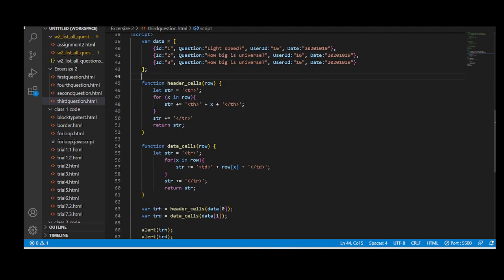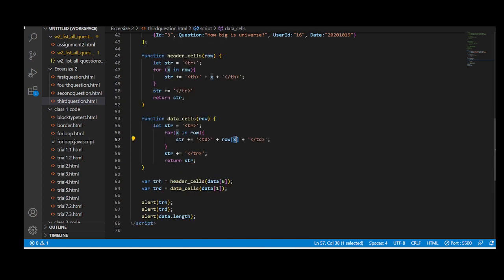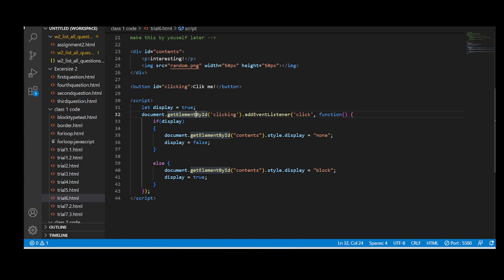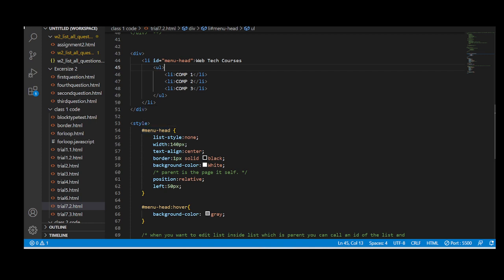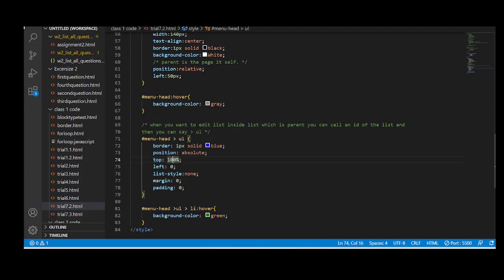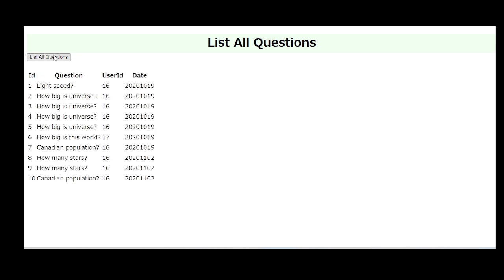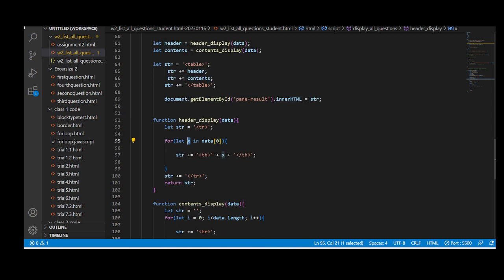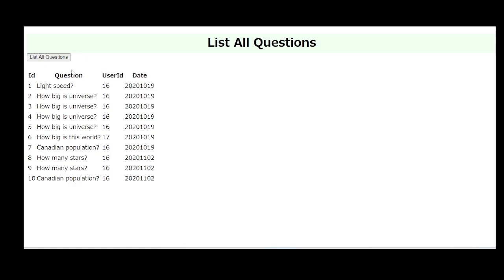Web class rev#2